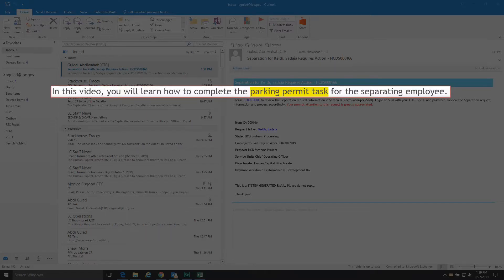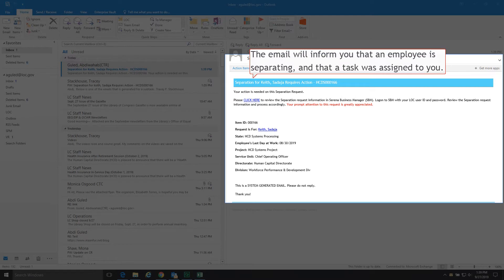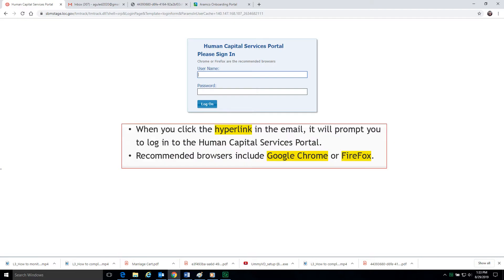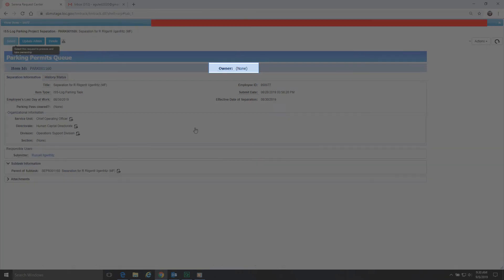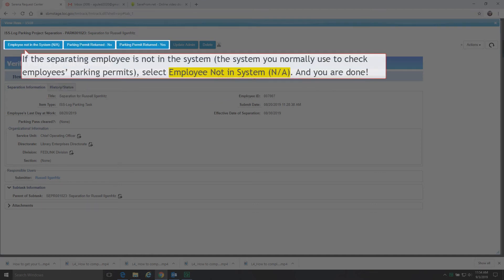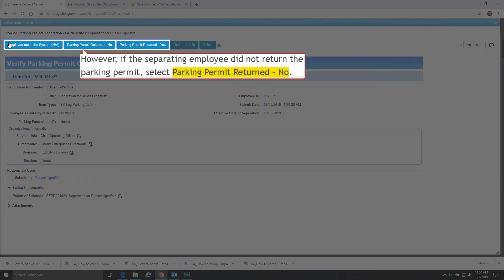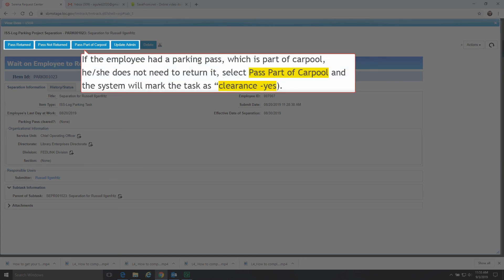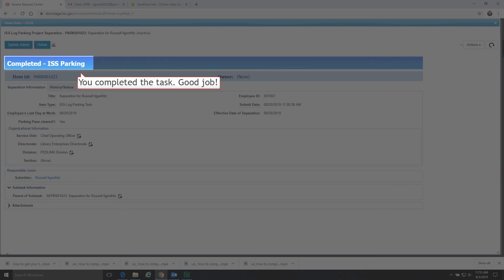L9_How to complete ISS parking pass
In this video, you will learn how to complete ISS parking pass